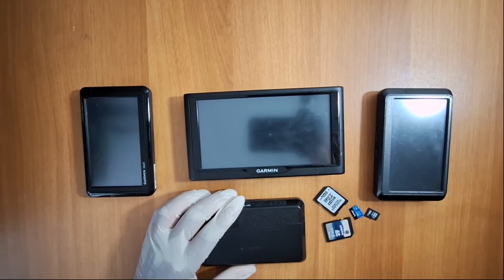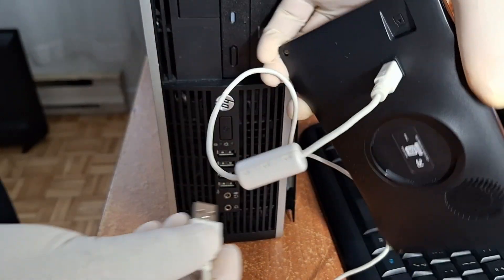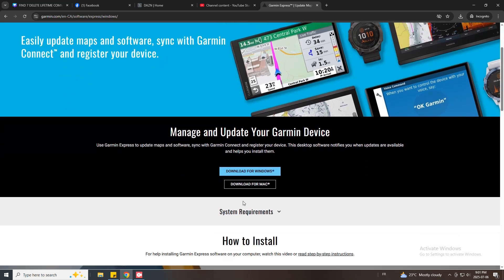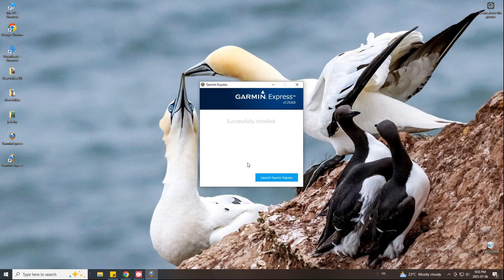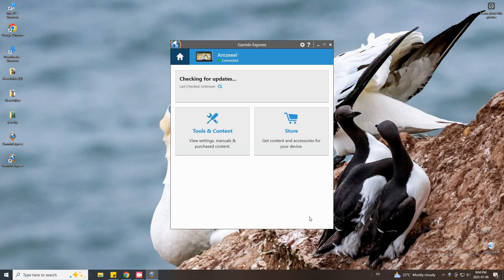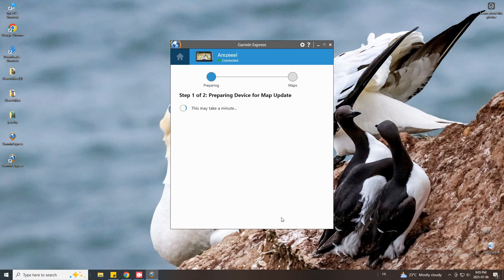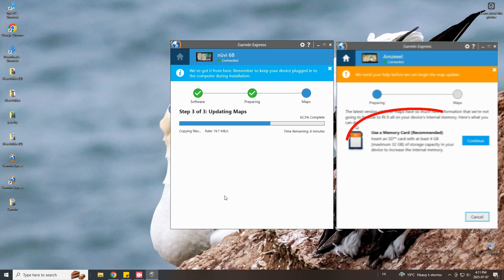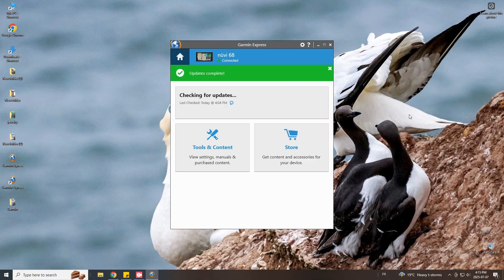How to update MAPS & SOFTWARE on a Garmin GPS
In today's video, I will show you how to update the maps and software on your Garmin GPS device, all models, ensuring you always have the most accurate navigation data and the latest features. I’ll also show you how to expand your Garmin’s storage with a compatible SD or microSD card when internal space is limited. If your device runs low on storage during the update, you’ll be prompted to insert an SD card to complete the process.